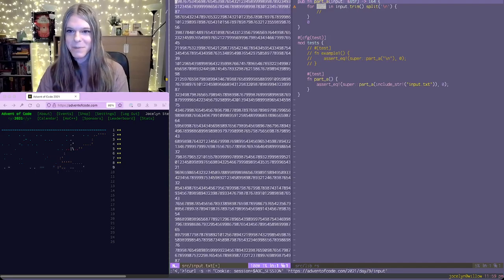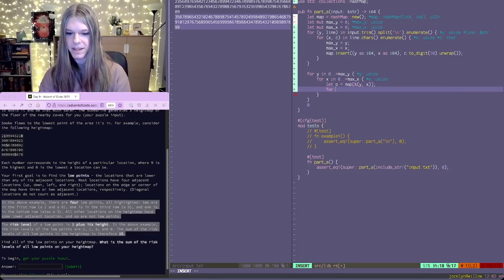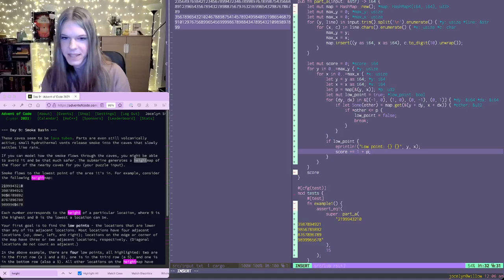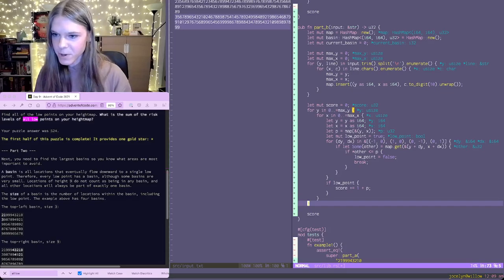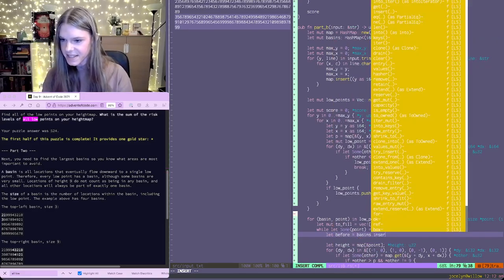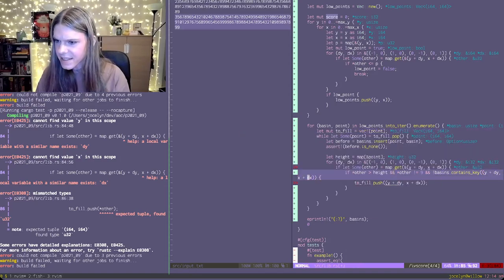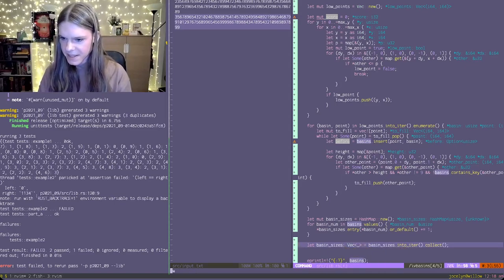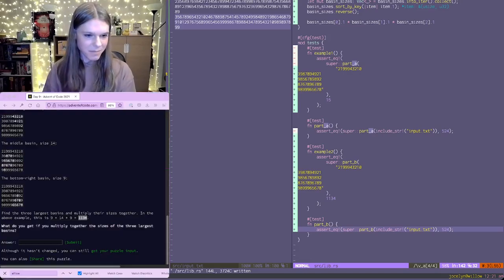Advent of Code 2021 Day 9 (Rust)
0:00 Part 1
7:00 Part 2